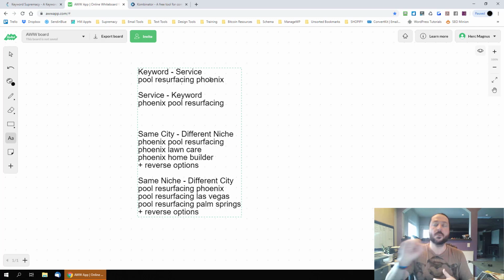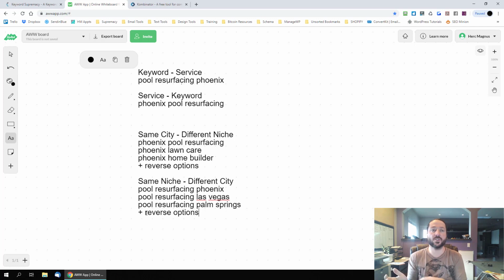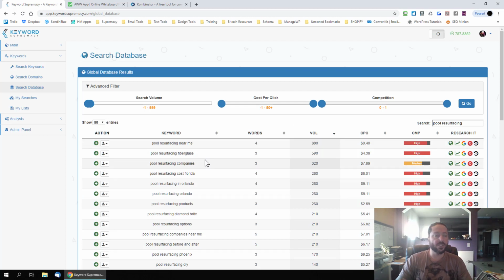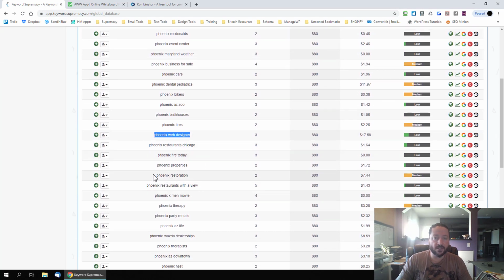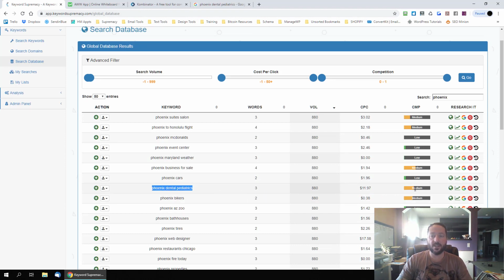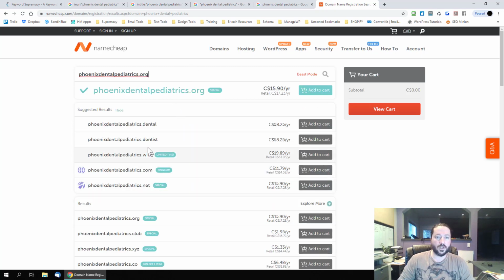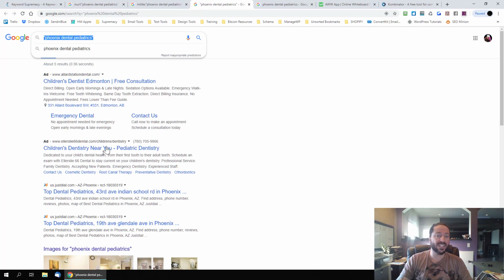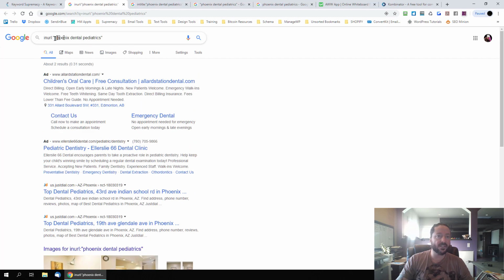FIND 1.5 | KWS Niche Hunting